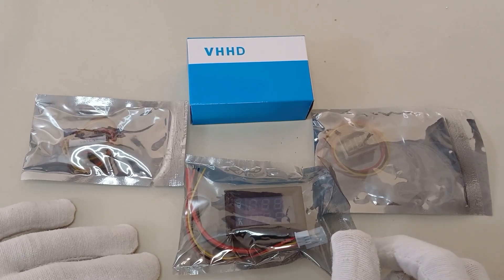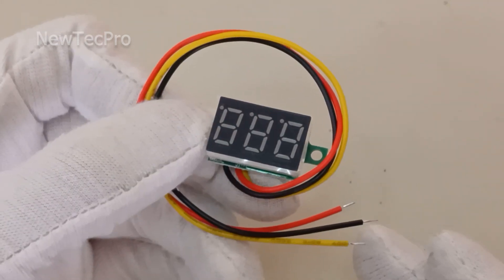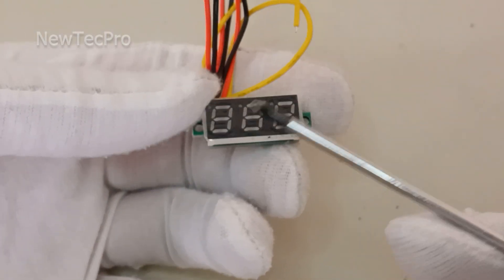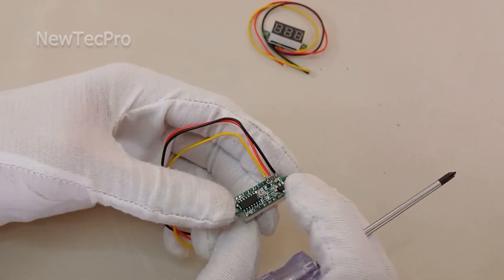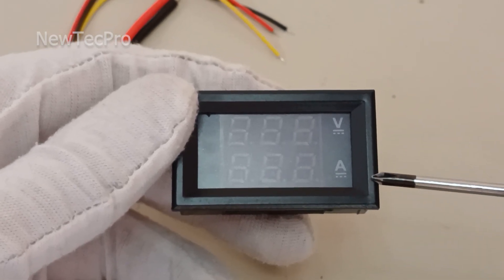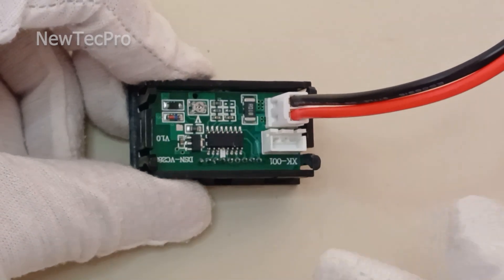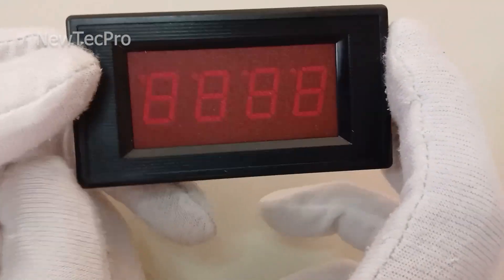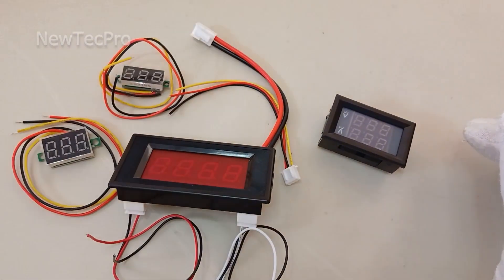Best DC Voltmeters Digit for DIY and Electronics project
This video provides a detailed comparison of 4 best DC voltmeter modules, focusing on factors critical for students, hobbyists, and professionals. We test accuracy, speed, and other essential specs to help you make an informed decision.

In-Depth Comparison of DC Voltmeter Modules. Top 4 DC Voltmeters for Your Projects

no 1: 3-Wire LED Ultra-Small 0-30V DC Mini Digital Voltmeter
no 2 : Mini DC Voltmeter 3-Wire DC 0-100V Voltage Tester
no 3 : Digital Voltmeter Ammeter DC 100V 10A Amp Voltage Current Meter
no 4 : 5135A DC5V High Accuracy DC Voltmeter Digital Panel Meter

DC Voltmeter Module Review: Accuracy, Speed, and Features Tested
Which DC Voltmeter Module is Right for You? A Comprehensive Guide